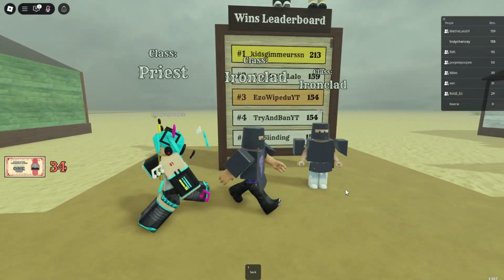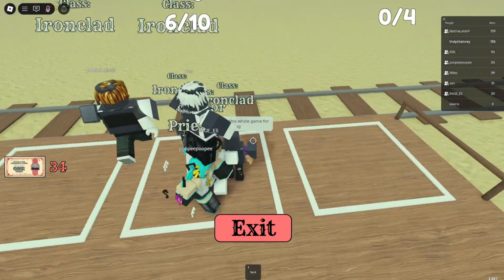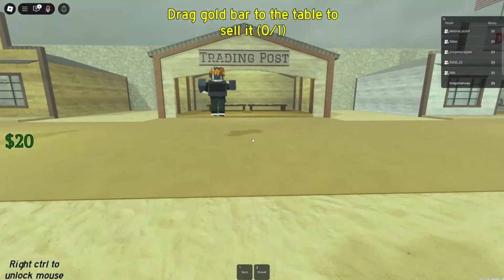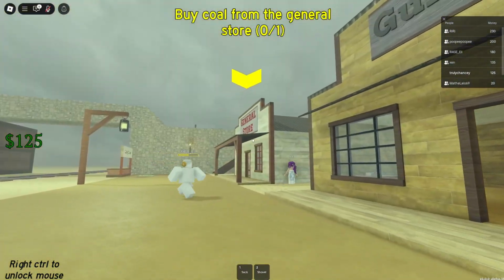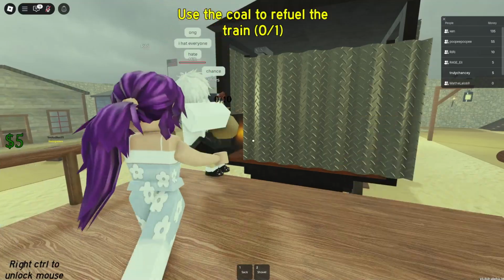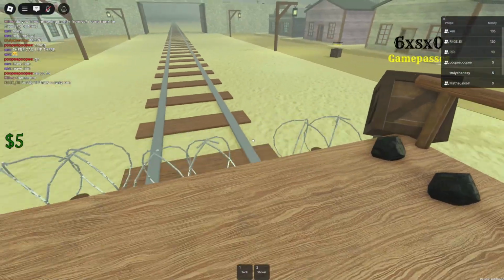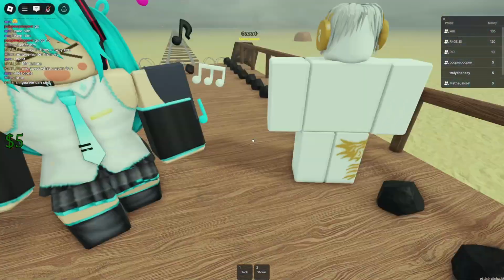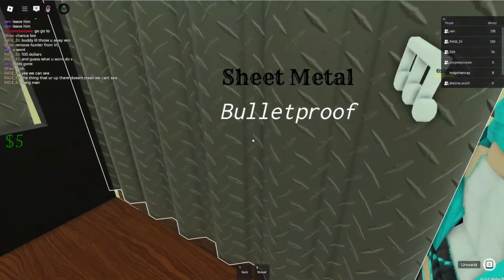HOW TO SPEEDRUN DEAD RAILS BY A PRO (#4 PLAYER)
Dead Rails Description:
In 1899, a mysterious virus swept the American continent. Dubbed the "Zombie Plague", a cure was discovered in Mexico. Climb aboard your train and traverse the unforgiving, zombie-infested desert on your way to the cure...

Like and favorite the game for updates

Latest Update (2/28/2025)

•  Added new class system, players are now able to buy and equip classes that will allow them to always start with certain loot / buffs
•  Zombies now have outfits
•  New global leaderboard that shows most wins
•  New building that spawns at 60km + new cannon item
•  New anti-cheat system that will stop fly / speed hacks
•  New lore developments